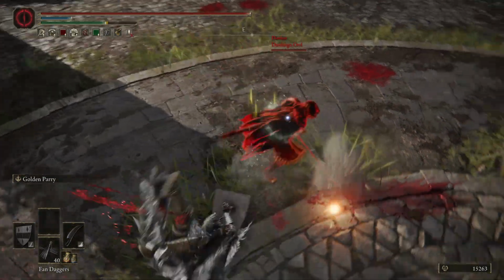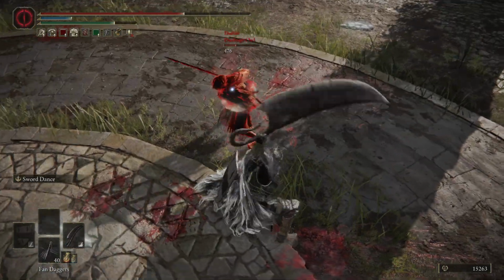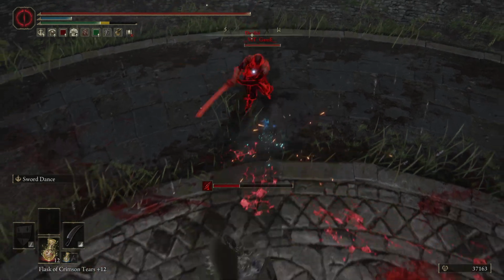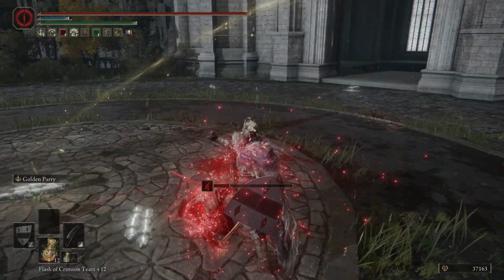Elden Ring Weapon Showcase: Butchering Knife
Are you just wanting to see the move set of a weapon?